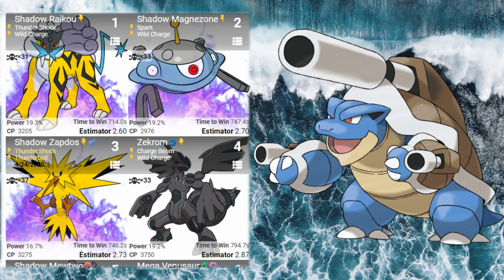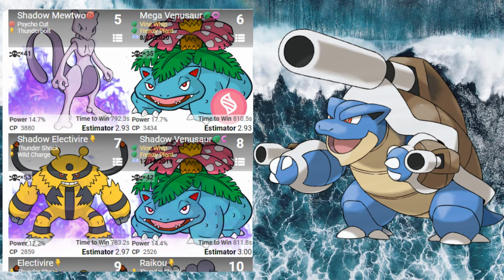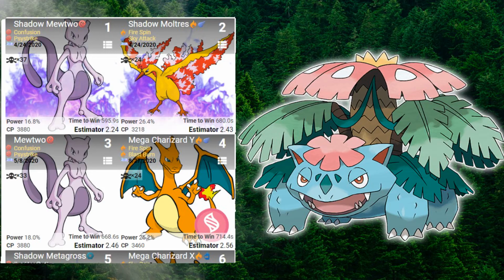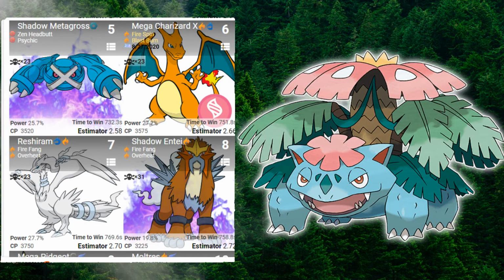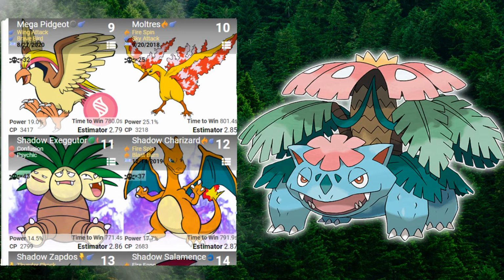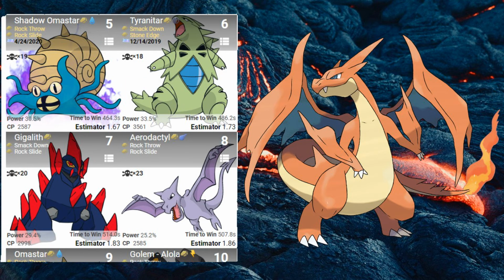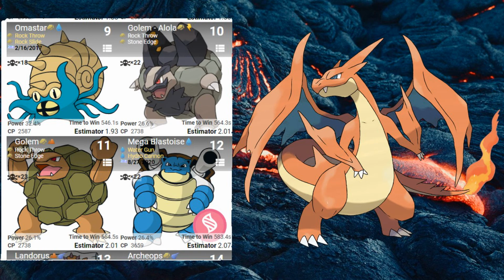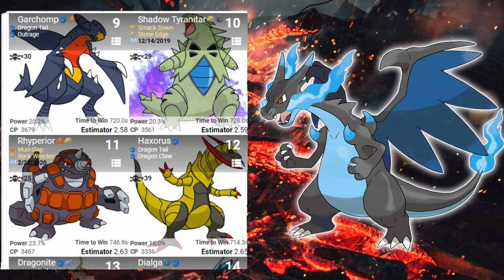The Best Mega Raid Boss Counters In Pokemon Go: How To Get The Maximum Mega Energy Every Time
The best counters to the new Mega Raid bosses and how to take them down as quickly as possible in order to get the best rewards. In this video I outline the top counters to the new Mega raid bosses. Including the Top Mega Blastoise, Mega Charizard Y, Mega Charizard X, and Mega Venasaur counters that are available in Pokemon Go. I also tell you which mega raid bosses you can duo or trio. If you want to have the best possible counters to these new mega pokemon then this is the video for you! If you enjoyed this video please consider checking out some of my other content listed below :)